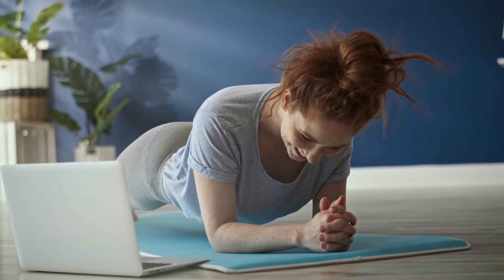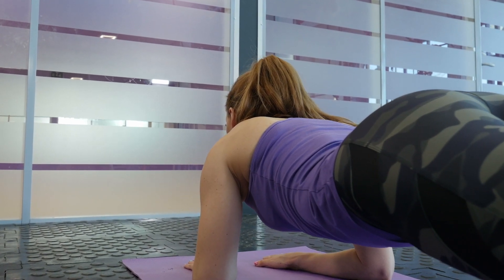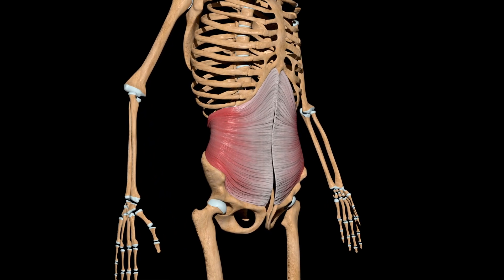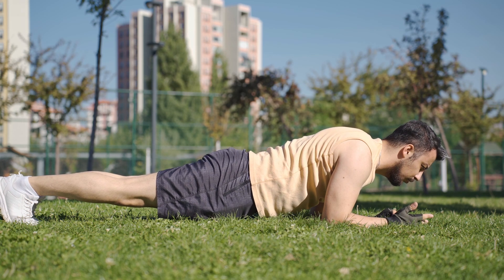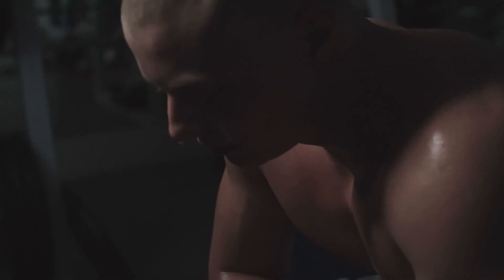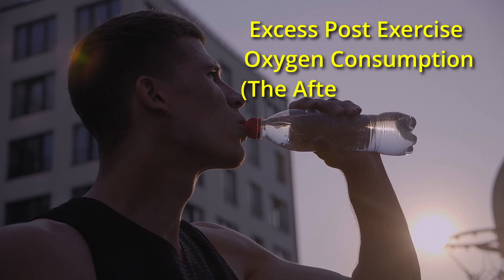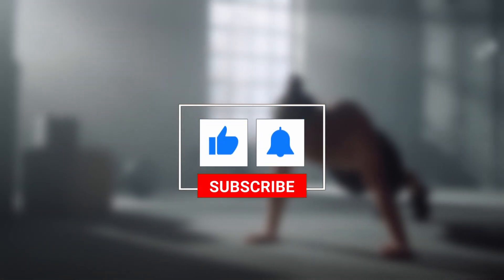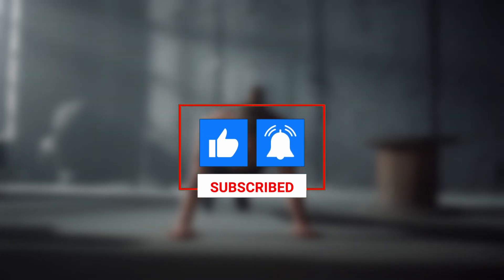What Happens To Your Body When You Plank Every Day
Planks are a deceptively simple yet highly effective exercise that engages multiple muscle groups, from your core to your arms and legs. But what exactly happens when you incorporate this exercise into your daily routine? In this video, we break down the science behind planking and its profound effects on your body.